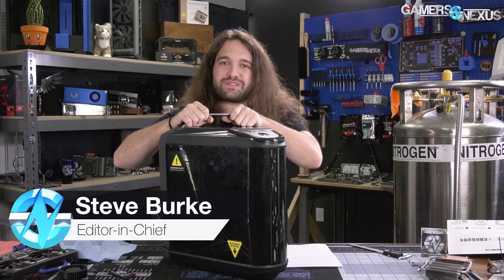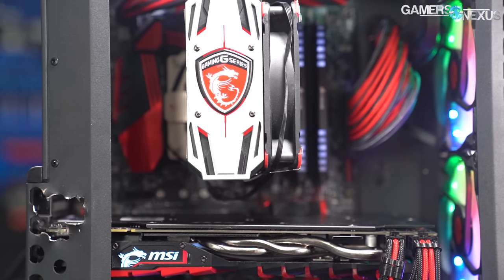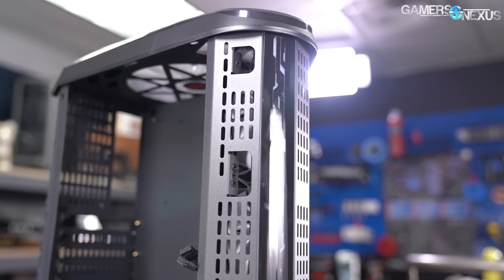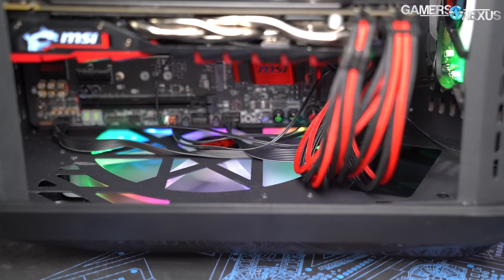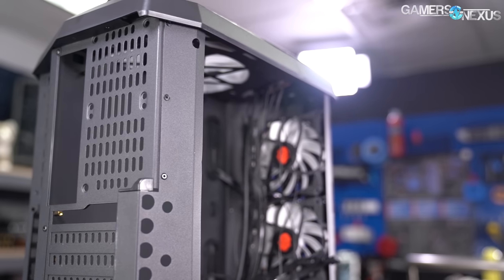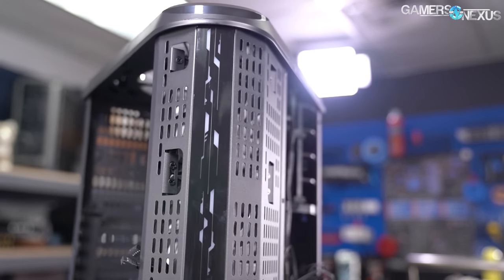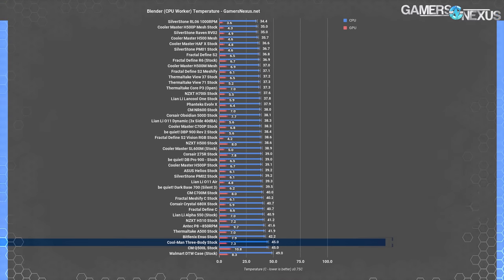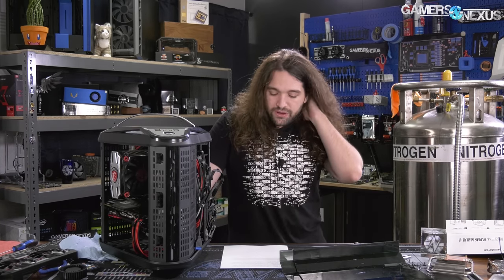Coolman Three-Body Strange Case Review: Case We Bought in China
We're reviewing the Coolman Three-Body case that we bought in Shenzhen's SEG E-Market in Huaqianbei, benchmarking for thermals and build quality.

This is the Coolman Three-Body, sometimes known as "Cool-Man," and is a case that we found in the Huaqianbei SEG E-Market in China. We bought this case for roughly $60 USD and had it shipped home, then set forth to using it for this case review. We also built a temporary system in the case, found

This is basically an AliExpress style PC case, except we actually went to China to buy it.

Host, Test Lead: Steve Burke
Testing, Editorial: Patrick Lathan
Video: Josh Svoboda, Andrew Coleman